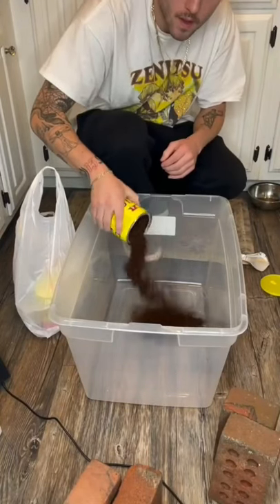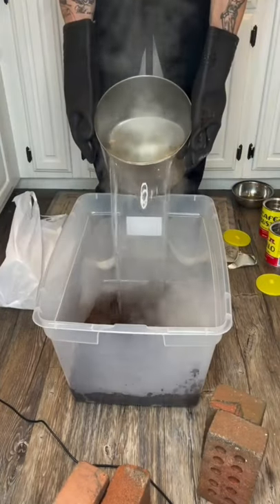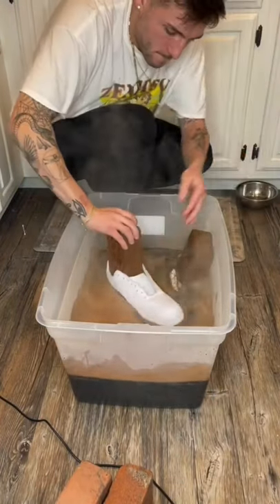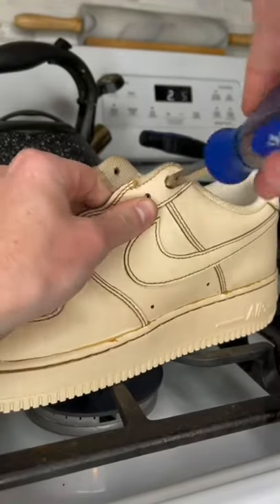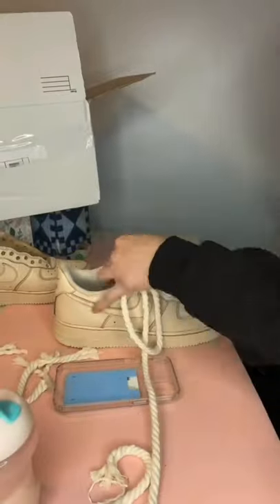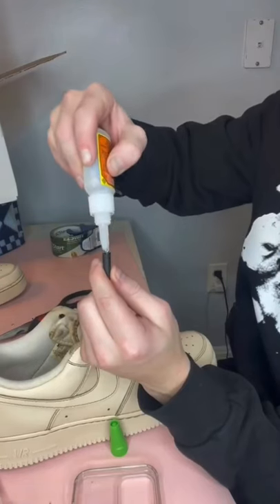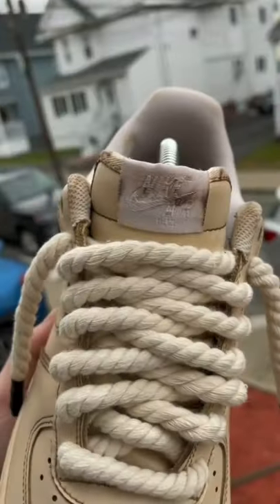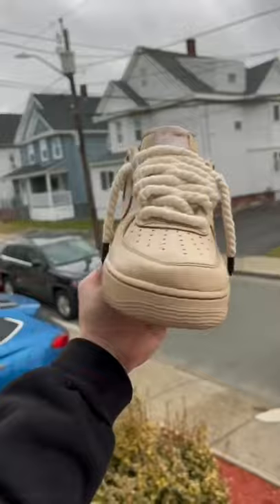Nike airforce 1 coffee edition watch till end🤩